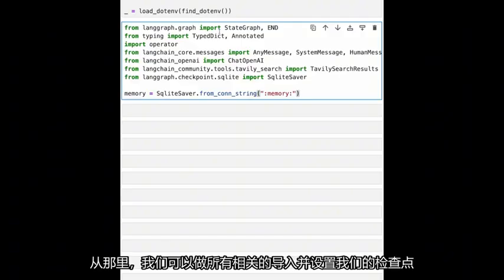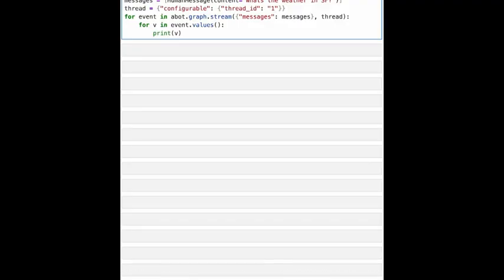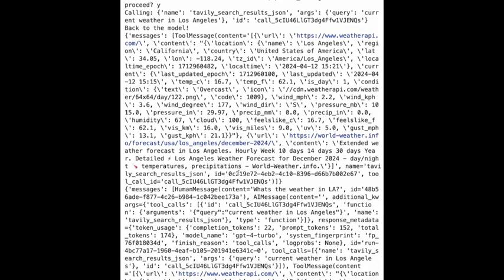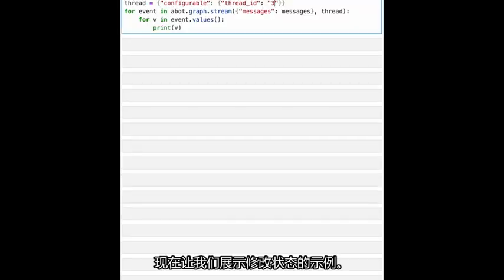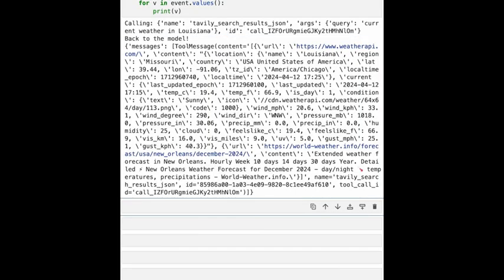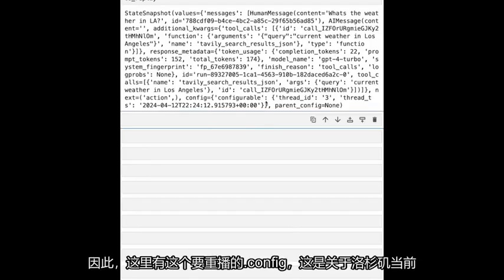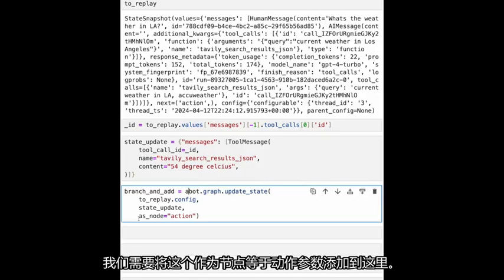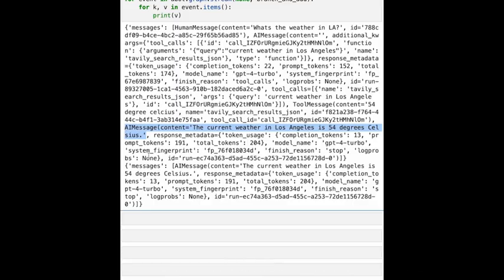【斯坦福大学】用LangGraph搭建智能体(全9讲-6) 主讲人：Harrison Chase/Rotem Weiss#人工智能公开课